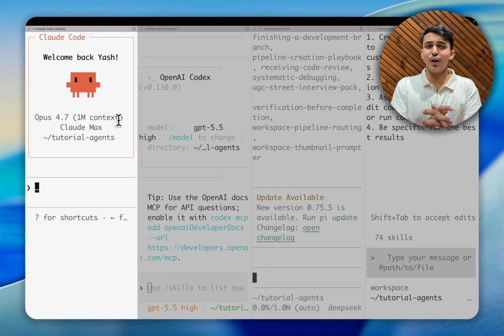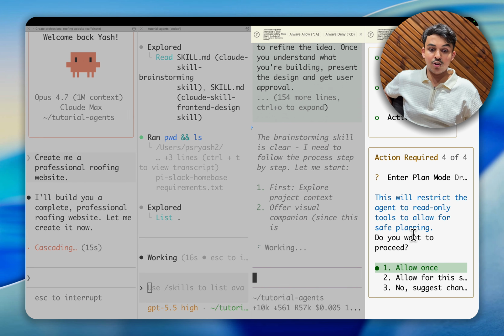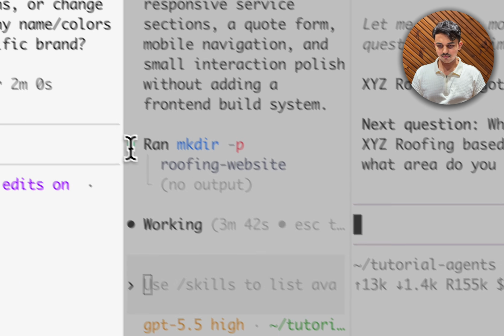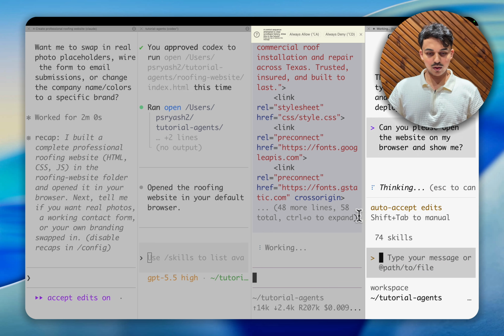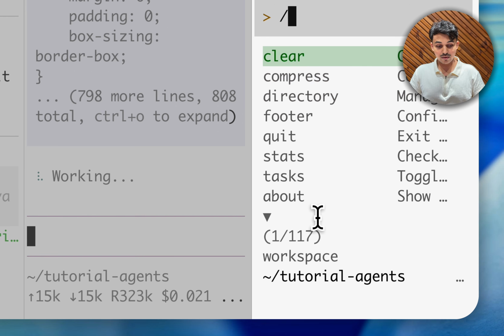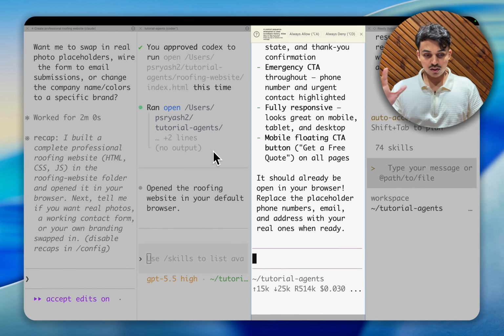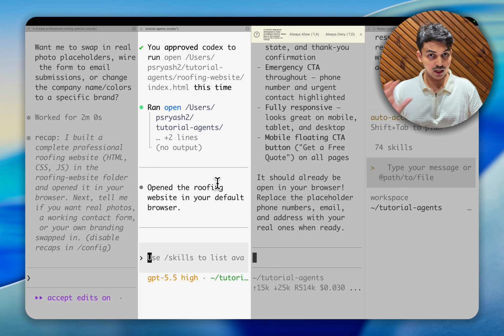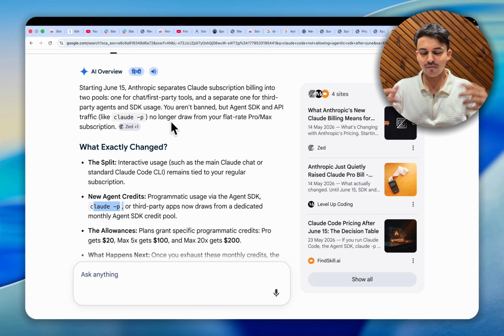Claude Code vs Codex vs DeepSeek vs Gemini who wins?